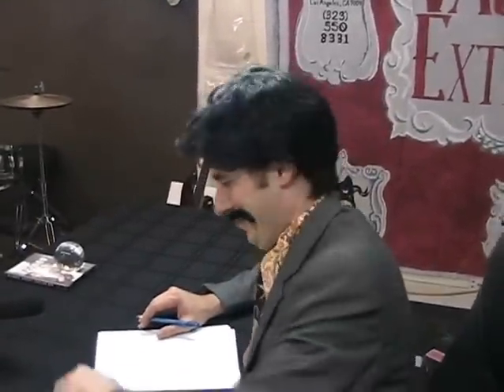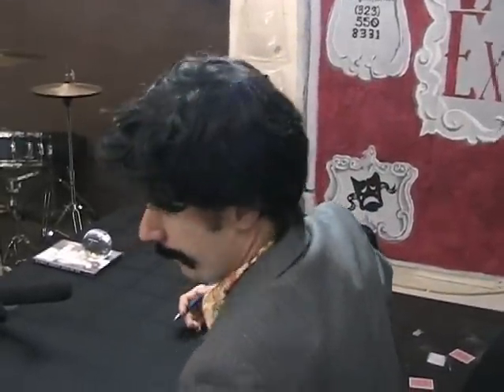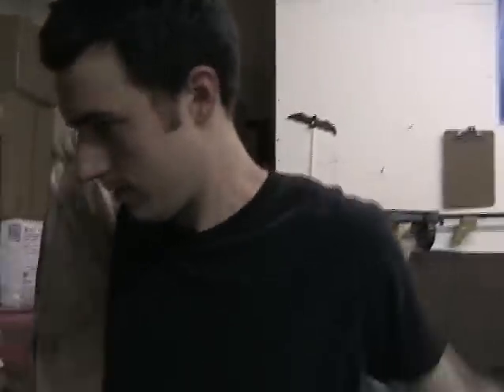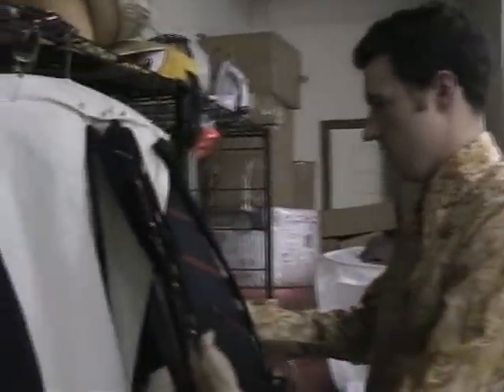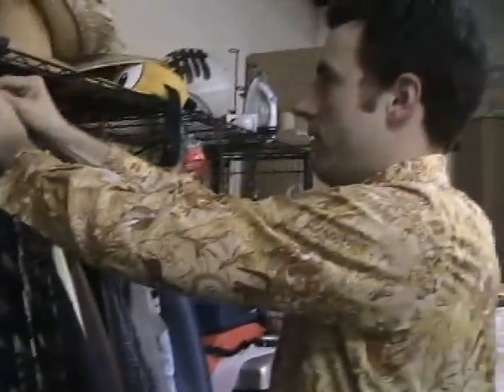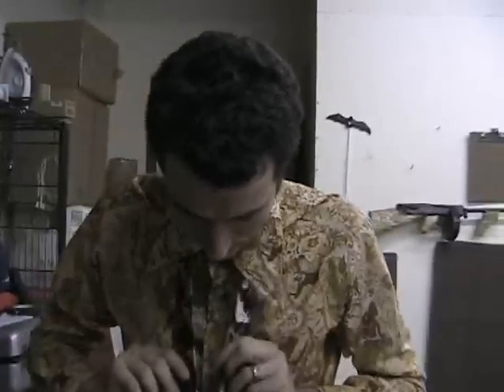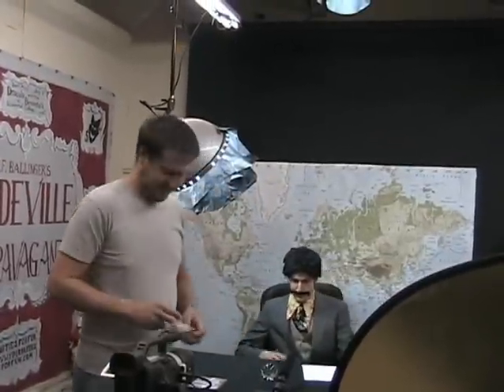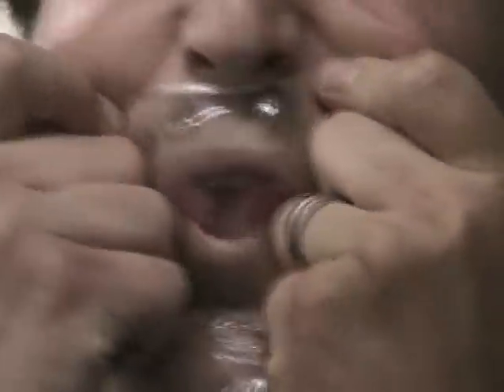Geek Report Behind the Scenes Part 1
Take a look at what goes on behind the scenes at Magic Geek and the Geek Report.